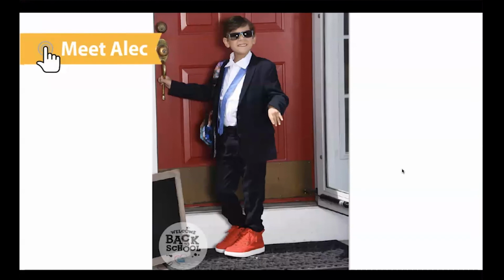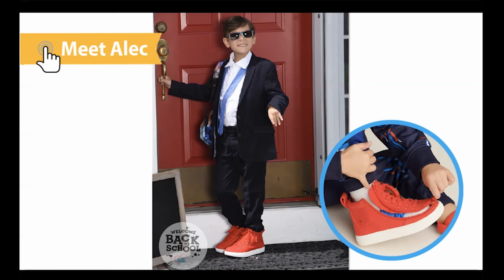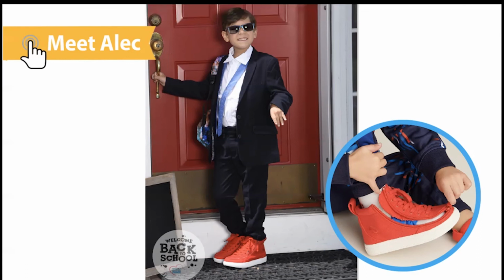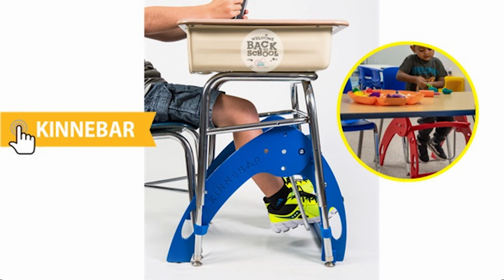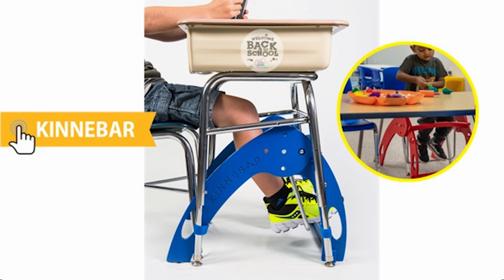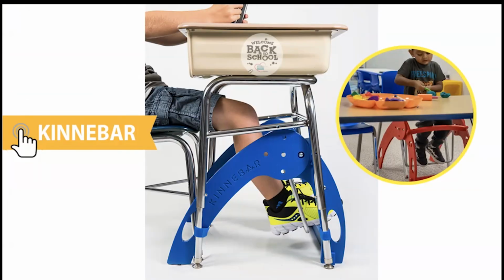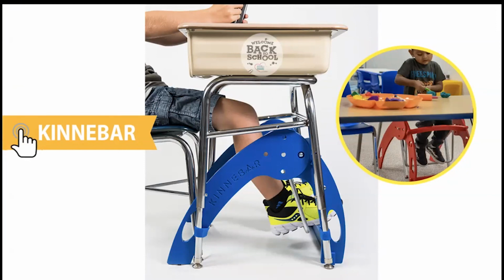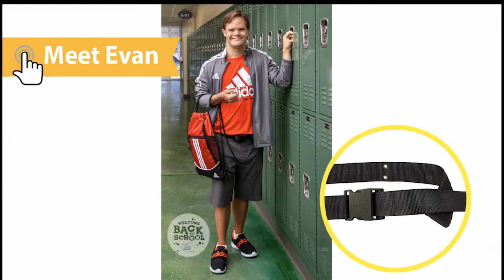Easy Dressing that's Adaptive! Explained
Tonight we are joined by Derek Flores from Zappos Adaptive, who shares WHY he selected certain clothes for our BTS models.
All of our Models look so stylish Back-To-School outfits.
Zappos Adaptive Aeroflow Urology KINNEBAR Got-Special KIDS

Get Ready for Back-To-School with ease! ADAPTIVE clothing for Easy Dressing that is Fashionable and Functional!
Check it out on pg. 9

Parenting Special Needs magazine provides information and inspiration and helps guide parents raising a child with special needs.

[P.S. Start Learning  to Speak ESE!]